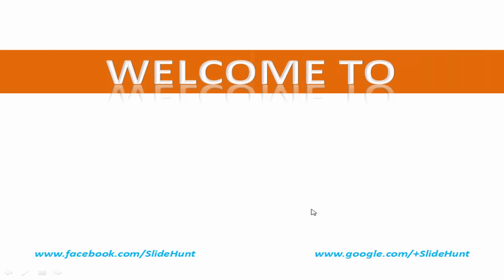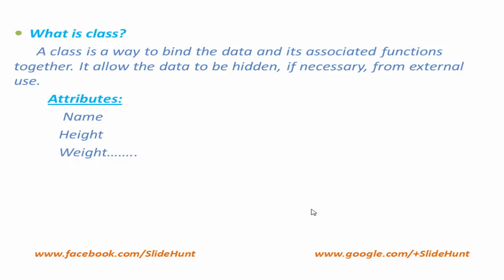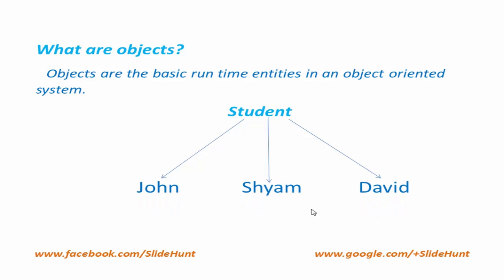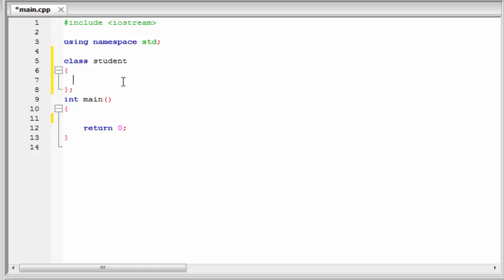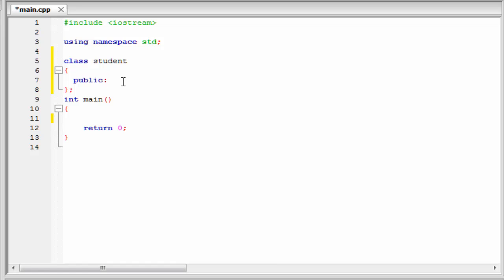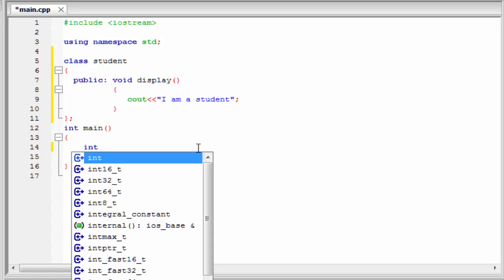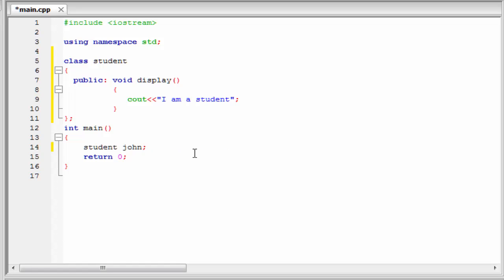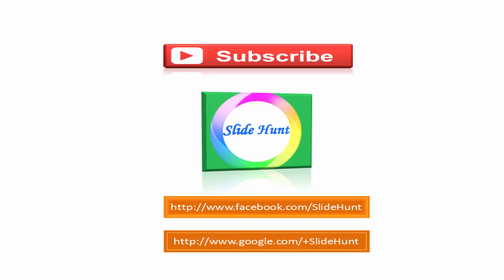C++ programming video tutorials - introduction to classes and objects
This c++ programming video tutorial explain you about the basic concept of classes and objects with example.
From this tutorial you can learn what is class, what is object, how to declare a class, how to create an object and how to call a function which is written in a class.